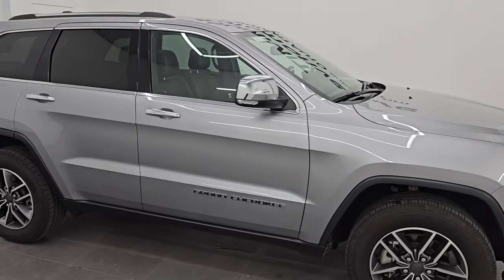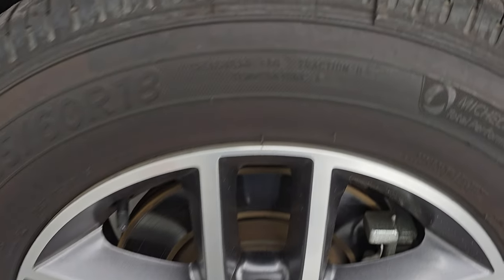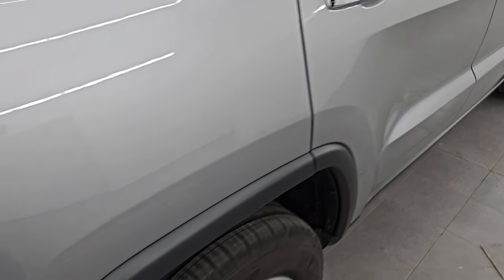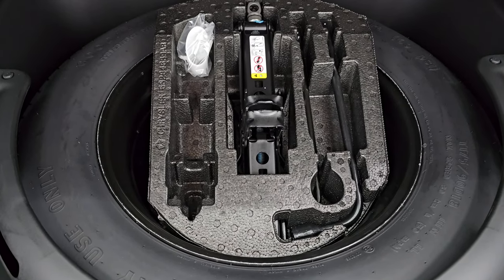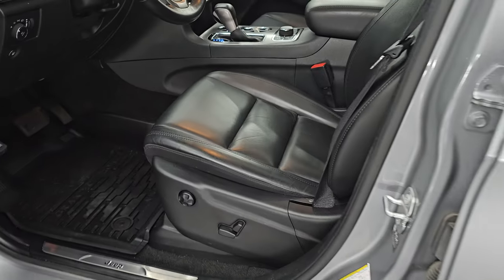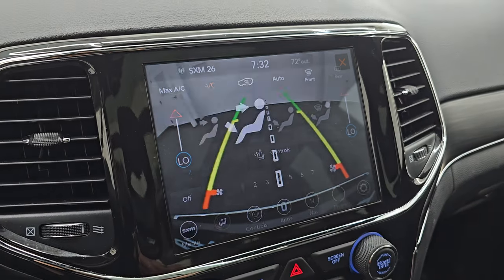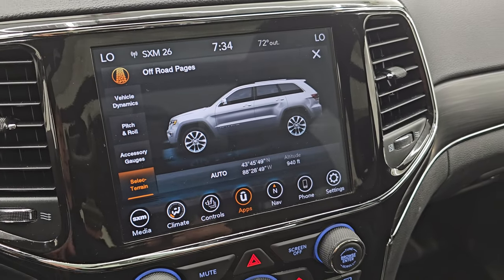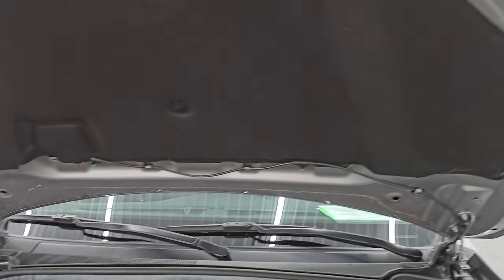2021 JEEP GRAND CHEROKEE WK LIMITED TIME CAPSULE BILLET SILVER 4K WALKAROUND 14711Z SOLD!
This 2021 JEEP GRAND CHEROKEE WK LIMITED TIME CAPSULE IN BILLET SILVER METALLIC WITH SUN AND SOUND GROUP FOR SALE IN FOND DU LAC OSHKOSH WISCONSIN 54935 is the vehicle we did walk around review of today.

Thank you for checking out this video of this 2021 JEEP GRAND CHEROKEE WK LIMITED TIME CAPSULE IN BILLET SILVER METALLIC WITH SUN AND SOUND GROUP FOR SALE IN FOND DU LAC OSHKOSH WISCONSIN 54935

STOCK: 14711Z
PRICE: $33,999
MILES: 6,057
MAKE: JEEP
MODEL: GRAND CHEROKEE
VIN: 1C4RJFBG6MC735569
LOCATION: FOND DU LAC OSHKOSH WISCONSIN, 54937 TRUCKS ON 41

1 OWNER! CLEAN TITLE HISTORY! CLEAN CARFAX!* 3.6 Liter DOHC V6 Pentastar Engine with ESS Electronic Start/Stop Technology, 295 Horsepower* Limited Package* 8 Speed Automatic Transmission* Quadra-Trac II System 4x4 Four Wheel Drive 4WD* Automatic Transmission Center Console Shifter* Selec-Terrain System with Snow/Sand/Mud/Rock Selectable Terrain Settings* Factory GPS Navigation System* Power Panoramic Vista Roof Sunroof Moonroof Sun Roof Moon Roof* Reverse Backup Camera Rearview Camera* Blind Spot Monitoring with Rear Cross-Path Detection* Dual Power Heated Seats* Black Ebony Leather Seats* Bucket Seats* Memory Driver's Seat* 2nd Row Bench Seating* Power Mirrors with Built-in Directional Signals* Heated Power Mirrors with Blindspot Indicators* Electronic Stability Control Traction Control ESC* Receiver Hitch* Downhill Assist Control DAC* Michelin Premier P265/60 R18 Tires* Painted and Polished Aluminum Rims Premium Wheels* Four Wheel Disc Brakes* Fog Lights* LED Tail Lamps* Projector Lamp Headlights* Reverse Sensors* Roof Rack Rails* Blind Spot and Cross Path Detection System* Easy Fuel Capless Fuel Fill* Chrome Tipped Exhaust* Chrome Trimmed Grill* Chrome Trimmed Mirrors* AM / FM Radio Tuner* Sirius/XM Satellite Radio Capabilities Sirius / XM* Uconnect (R) 8.4 AM/FM System 8.4 Inch Touchscreen with AM/FM* 7-Inch Multi-View Display* SOS / Assist System* U Connect Hands Free Bluetooth Hands-Free Phone System Blue Tooth* Android Auto Compatible* Apple Car Play Compatible* Auxiliary MP3 Jack Portable Audio Connection* Factory Subwoofer* USB Jack Portable Audio Connection* Offroad Pages* Enter-N-Go System Keyless Entry System* Keyless Entry with Factory Remote Start* Push Button Start* Power Raise and Close Rear Gate* Rear Window Defroster* Adjustable Height Seatbelts* Driver and Passenger Front Air Bags* L.A.T.C.H. Child Safety System* Side Curtain Air Bags SRS Safety Restraint System* 2nd Row Power Windows* Heated Steering Wheel Multi-Function Steering Wheel Controls* Homelink System with Three Programmable Buttons for Garage Doors, Lighting Systems & Security Systems* Compass, Outside Temperature Display and Mileage Display* Dual Multi-Zone Climate Control* Fold Down Rear Seats* Factory All Weather Floormats* Woodgrain Dash And Door Trim* Air Conditioning AC* Cruise Control* Power Locks* Power Windows* Automatic Headlights Autolamp* Tilt/Telescope Steering Wheel* 115V / 150W Auxiliary Power Outlet* 5 Year / 60,000 Mile Remaining Powertrain Factory Warranty, Whichever comes first* Billet Silver Metallic ClearcoatONE OWNER! CLEAN AUTOCHECK! Very very clean inside and out! This is one of the sharpest 2021 Jeep Grand Cherokee suvs we have ever had on our lot! Make your move before this super clean 4wd is gone!*